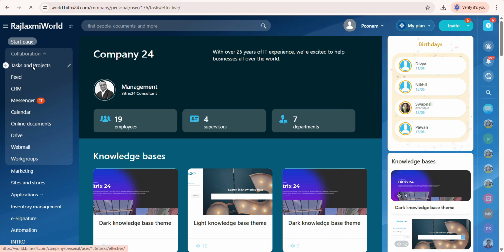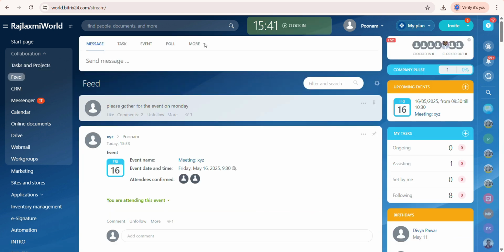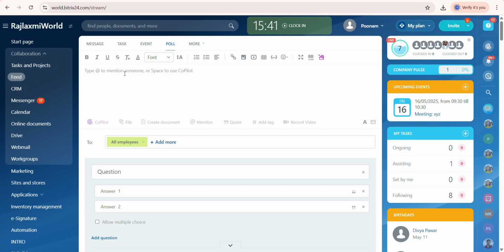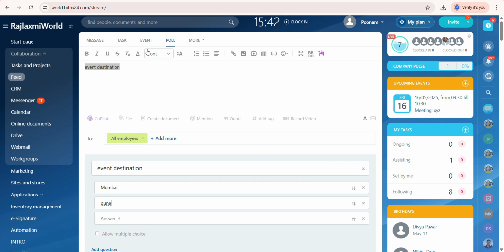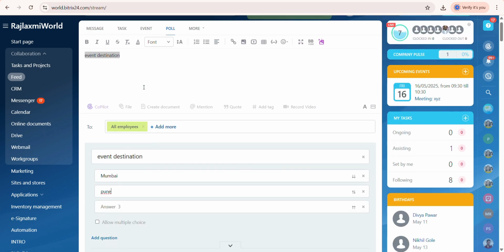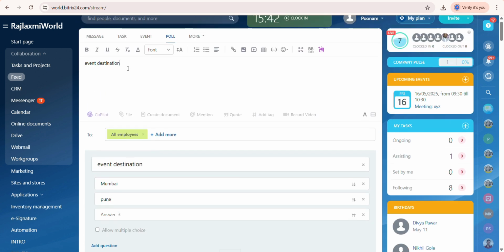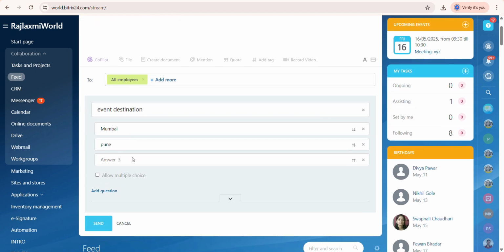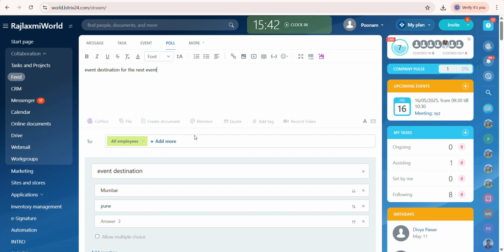How to Create a Poll in Bitrix24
Want to boost employee engagement or gather quick feedback in your Bitrix24 workspace? In this video, we’ll show you how to create a poll in Bitrix24 step by step — whether you're using the web or mobile version!

📌 In this tutorial, you'll learn:

How to access the Activity Stream in Bitrix24

How to create and customize a poll

How to add multiple choice options

How to target specific users or departments

Viewing poll results in real time

Perfect for HR managers, team leaders, or anyone using Bitrix24 for internal communication.

Bitrix24 poll creation

Bitrix24 tutorial 2025

Employee engagement tools

Bitrix24 activity stream

Bitrix24 communication features

HR tools Bitrix24

Bitrix24 for team collaboration

Bitrix24 voting feature

Bitrix24 tips and tricks